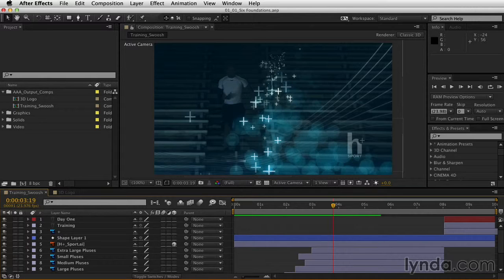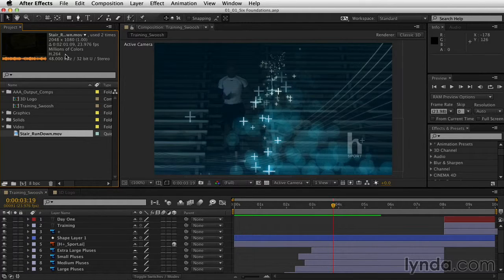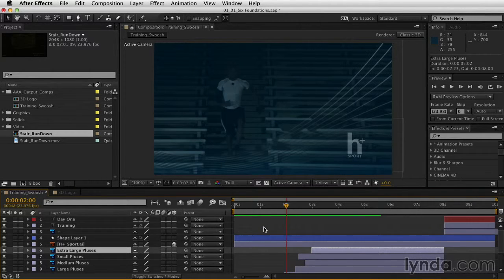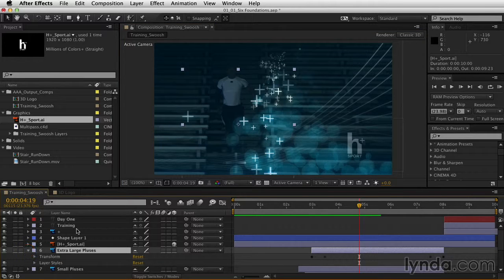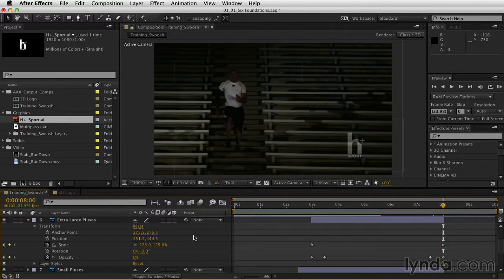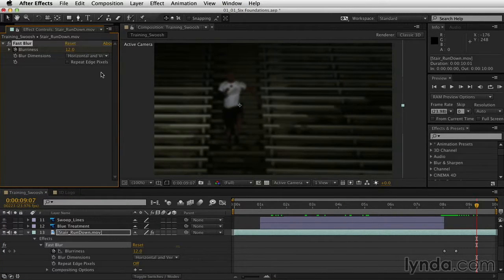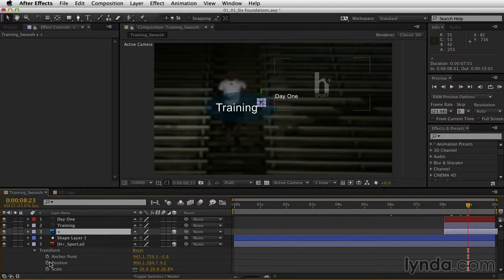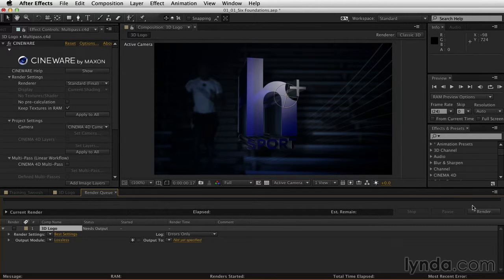The six foundations of After Effects | Adobe After Effects CC tutorials